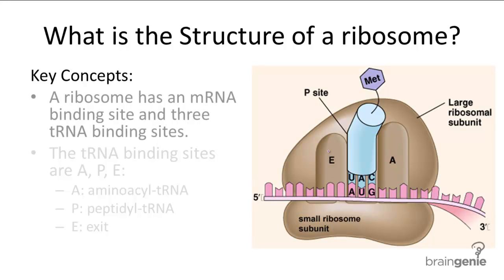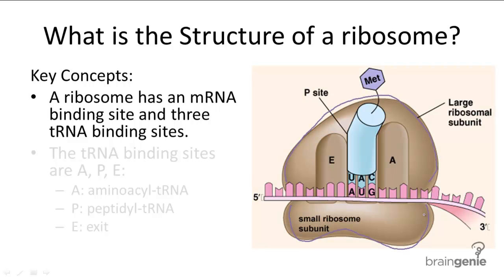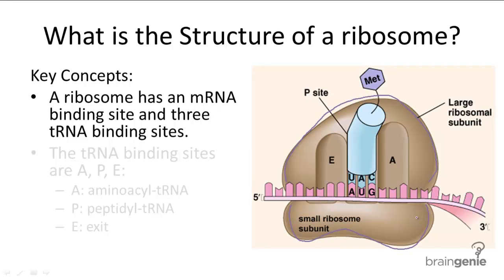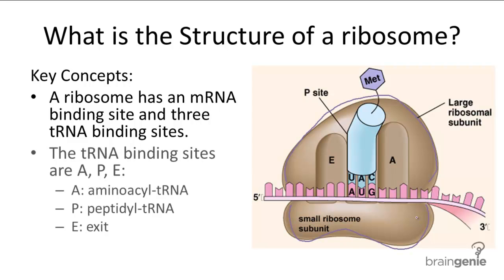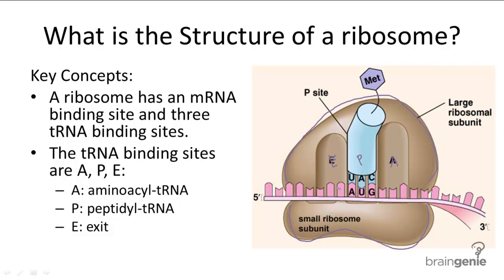10.3.5 Structure of Ribosomes